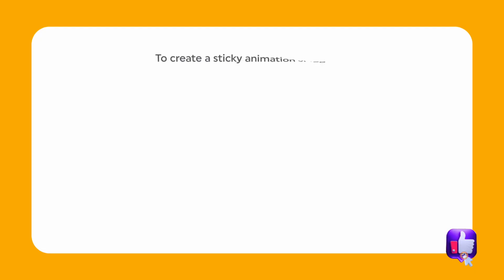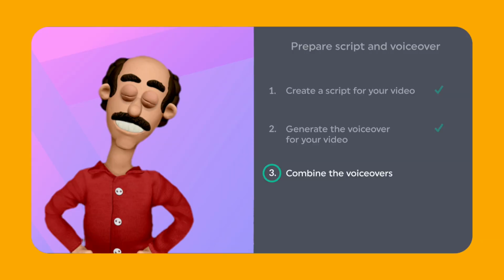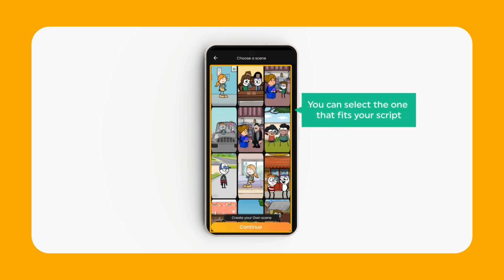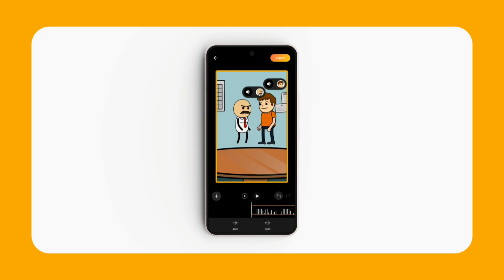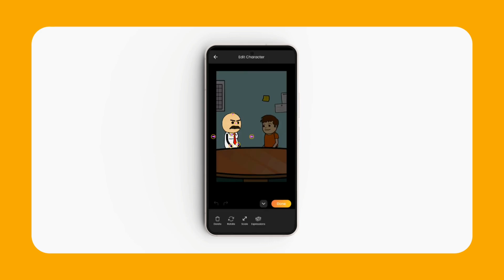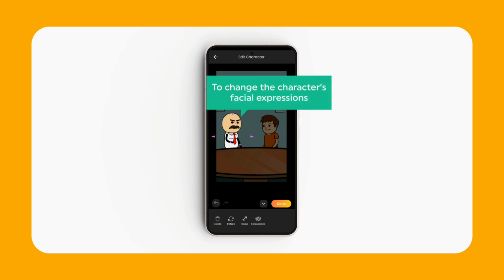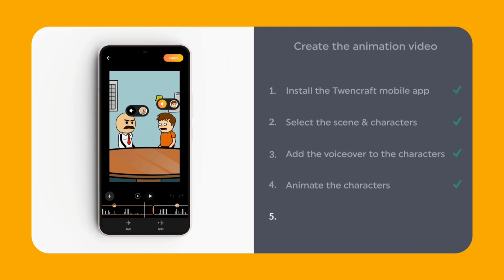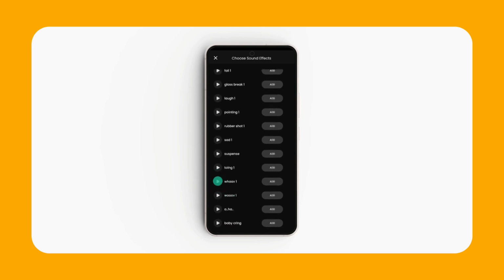Create Sticky Animations That Go Viral | Full Tutorial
Want to create those viral "sticky" animation videos you see all over TikTok, Reels, and YouTube Shorts? In this step-by-step tutorial, we show you exactly how to make engaging 2D animation videos using just your phone and AI tools! 🚀

Whether you want to tell funny stories, start an animation YouTube channel, or create catchy social media content, this guide covers everything from scriptwriting to final export.

What you’ll learn in this video:
✅ How to generate funny scripts using AI [01:11]
✅ How to create natural-sounding AI voiceovers [01:58]
✅ How to sync and edit audio for conversations [03:59]
✅ Step-by-step guide to using the TweenCraft animation app [06:05]
✅ Adding facial expressions, gestures, and sound effects [09:44]